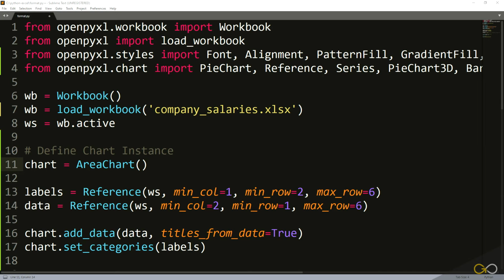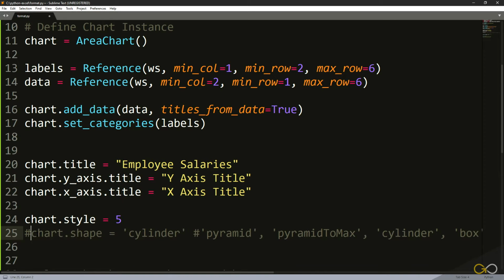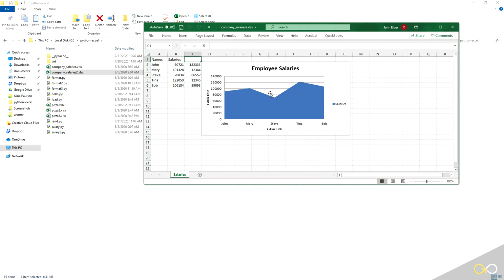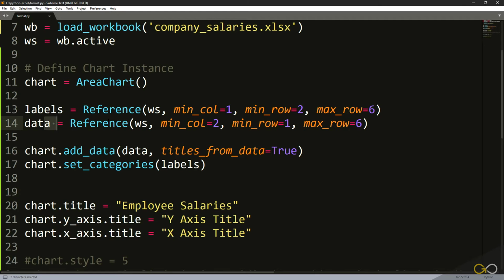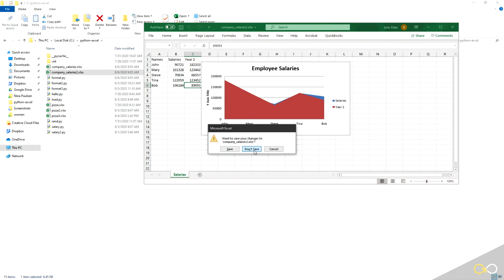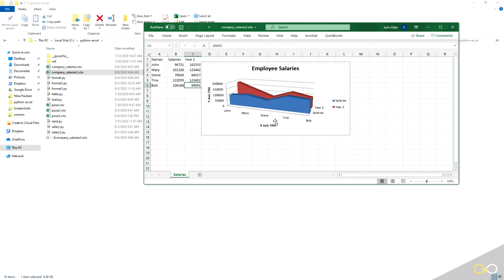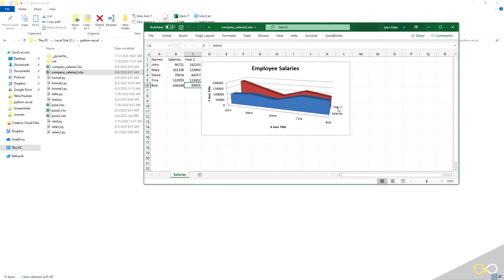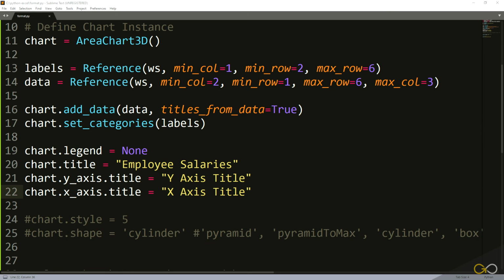Area Charts - 2D and 3D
In this lesson, we'll discuss how to add 2D and 3D Area Charts to your spreadsheet